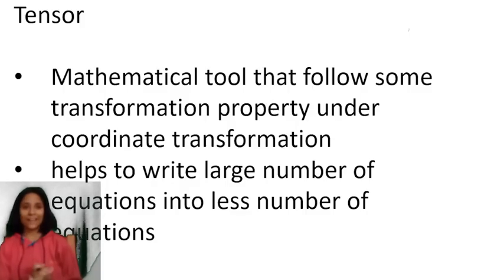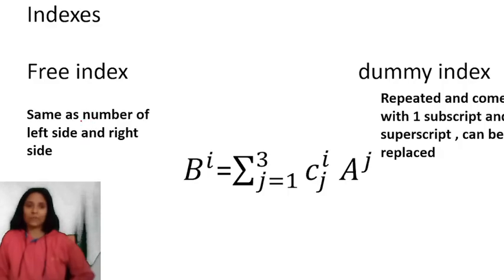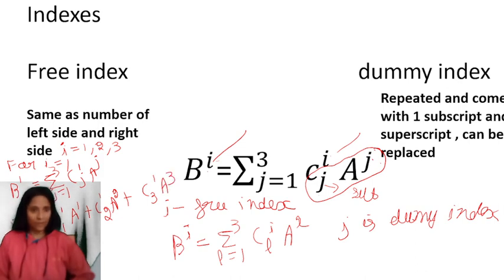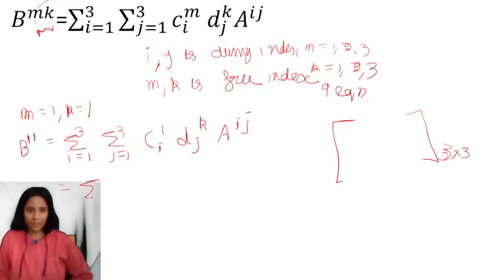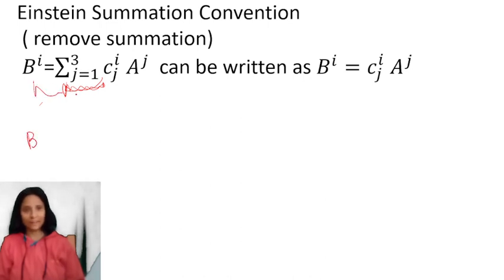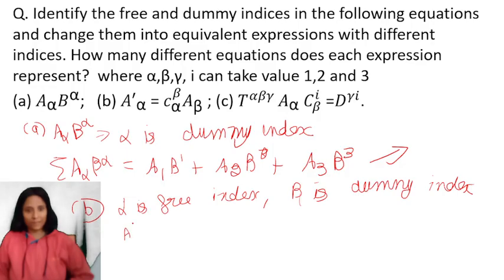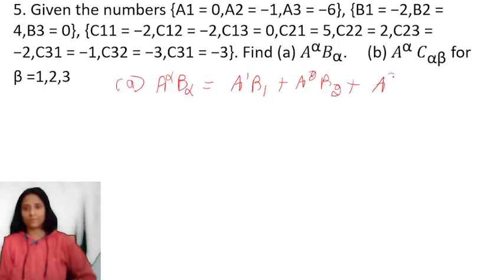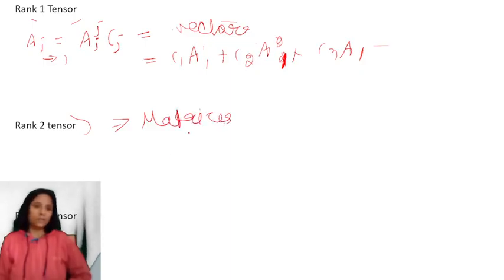Tensor || Introduction , Free index , dummy index , Einstein Summation convention